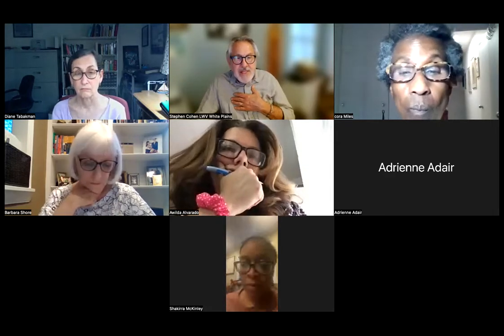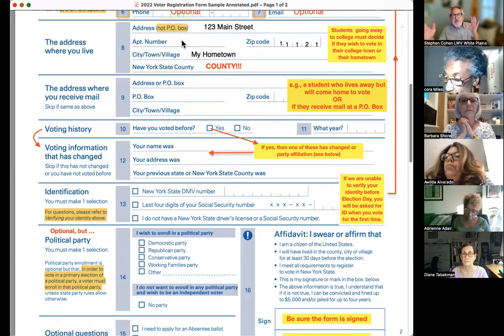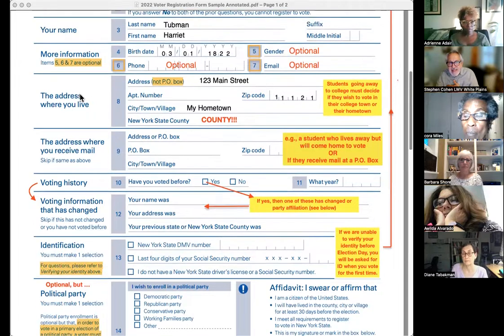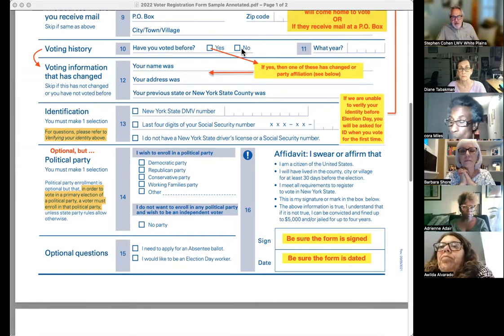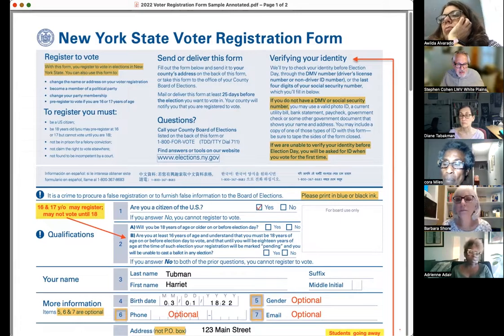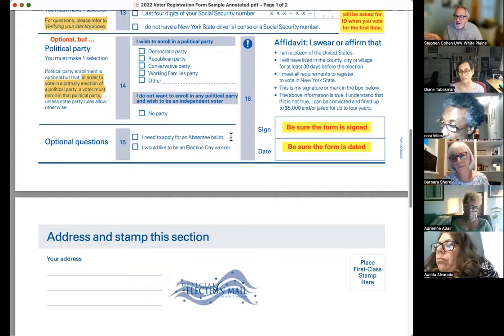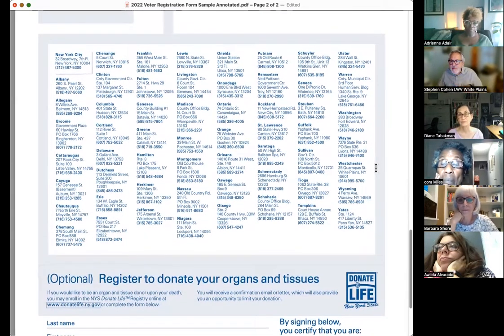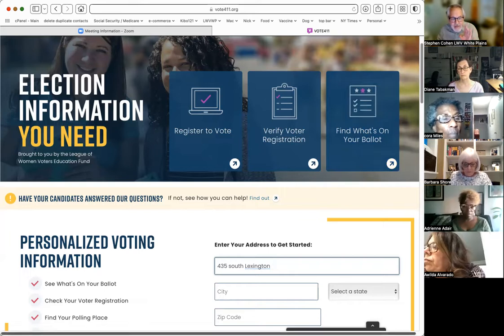LWVWP Voter Registration Training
This video is a step-by-step guide to completing the New York State Voter Registration form.
Here is a link to the annotated registration for used in this presentation.